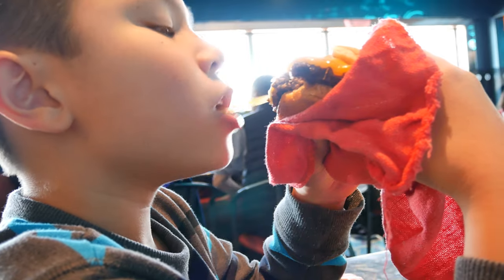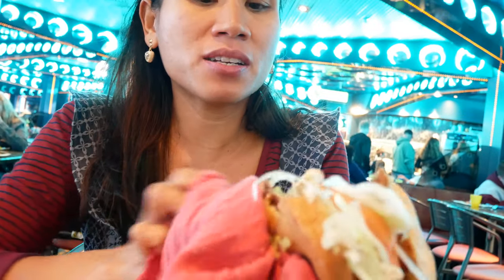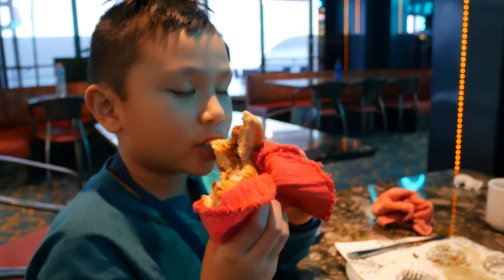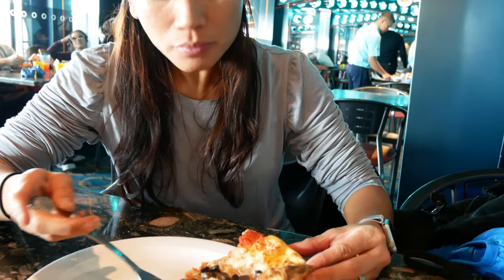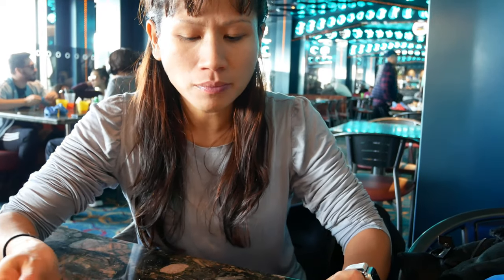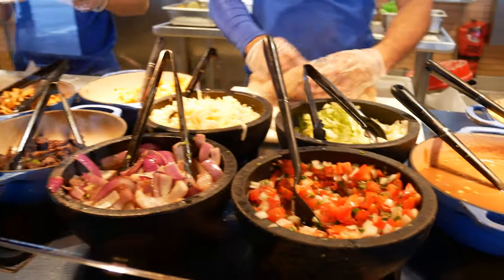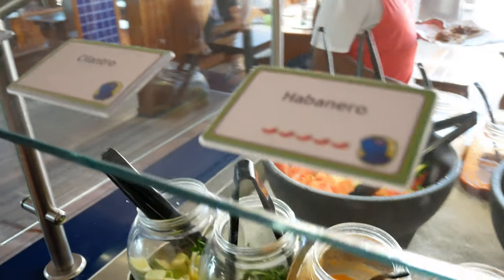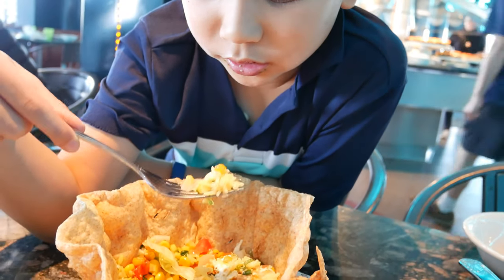Carnival Cruise Guy's Burger Joint, Pizza Pirate, Blue Iguana, Deli & Menus (4K)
See what Carnival Cruise Line has to offer in terms of casual food, with menus as well.  Guy's Burger Joint by famous Food Network celeb Guy Fieri is the most popular eatery of the casual food spots on Carnival cruise ships.  The greasy but delicious burgers are grilled right in front of you, and pack quite the flavor punch and texture.  Just as impressive are the various toppings you can add to your hamburgers, including sauteed onion, mushroom and crunchy potato sticks.

Pizza Pirate, the only eatery open 24/7, has pretty good pizza that's served piping hot.  The only downside is that often times you have to wait 10 minutes before getting your pizza order.

Blue Iguana Cantina is another one of our favorites on Carnival Cruise ships.  The soft taco tortilla are made by hand and especially tasty.  The burritos as good as well, plus they are even open for breakfast.  The great thing is that you can ask them to pile on as much shrimp as you desire to the taco or burrito.

 The Carnival Deli has a nice selection of classic sandwiches including the pastrami, smoked salmon on bagel, corned beef, and more.  They put it together right in front of you and then toast in a sandwich grill.  For us, we always have to tell them to lightly grill only or end up with a burnt sandwich.

This was from our late December 2018 cruise on the Carnival Imagination sailing out of Long Beach, California.